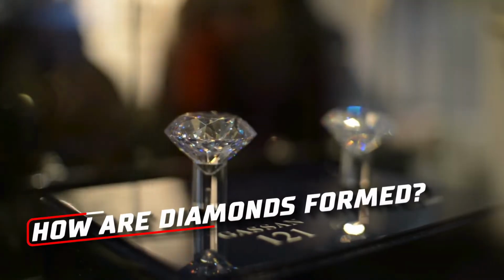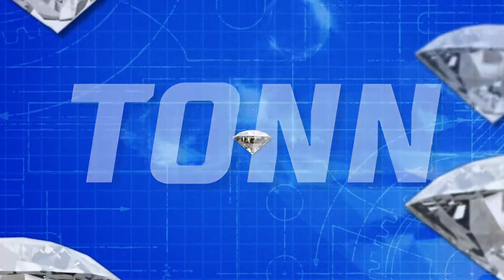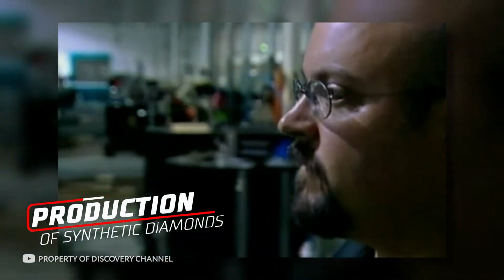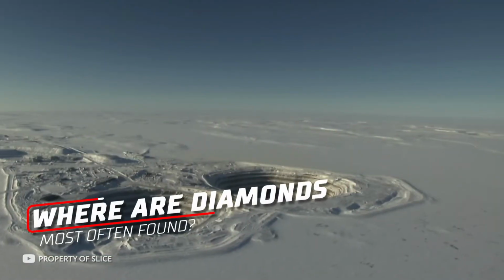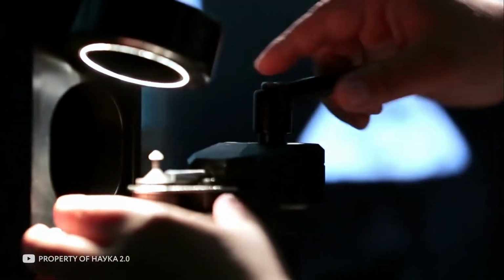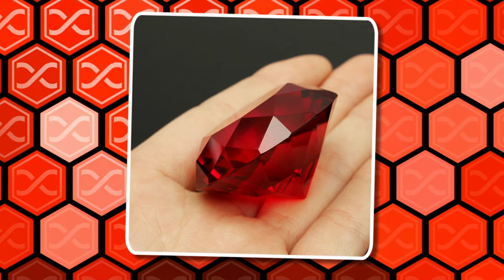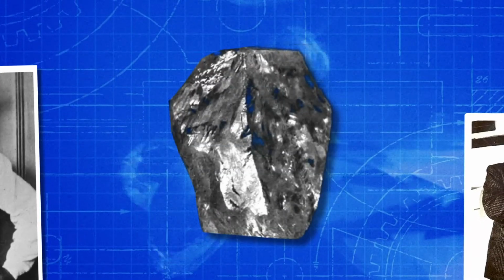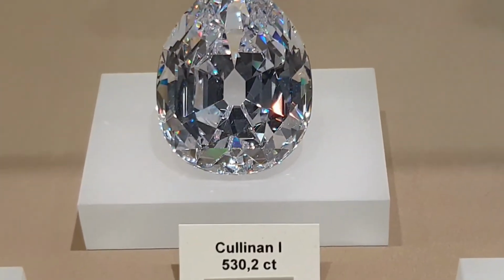See How Diamonds Are Actually Made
All of you probably know that diamonds are diamonds cut in a particular form. You also know that diamonds are incredibly strong. But do you know how they are actually mined? What are the ways in which a diamond can be mined and turned into a beautiful diamond? And what do the most amazing record-holder-diamonds look like? You're about to find out and see it all! This is Infinity, and in this episode I will tell you how diamonds are mined, as well as share the most interesting facts about these gems.